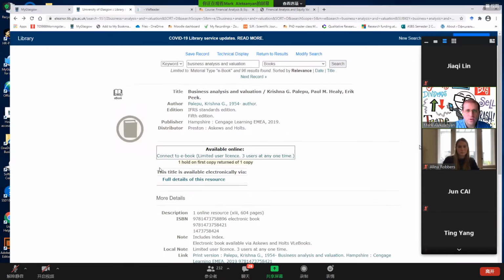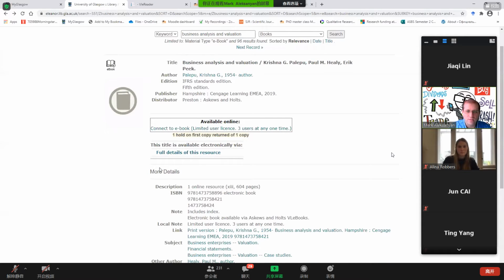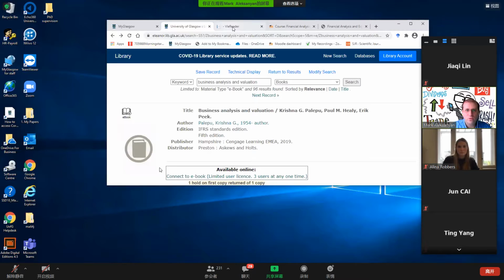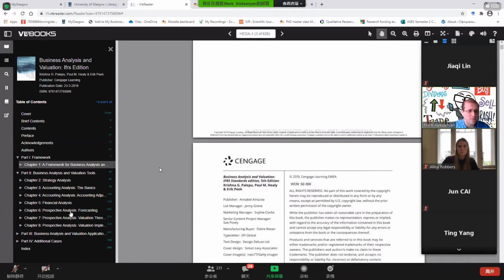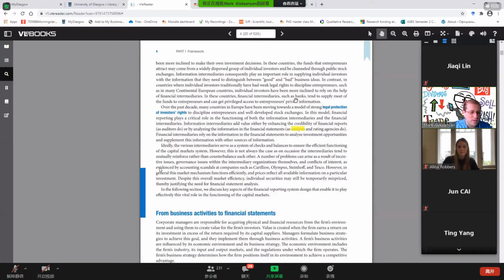1 19 FAEV 1